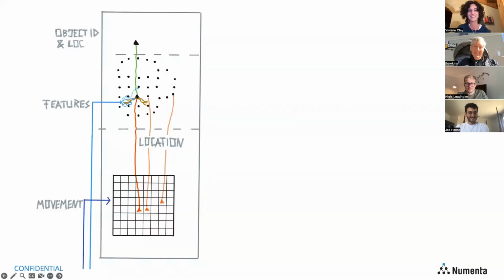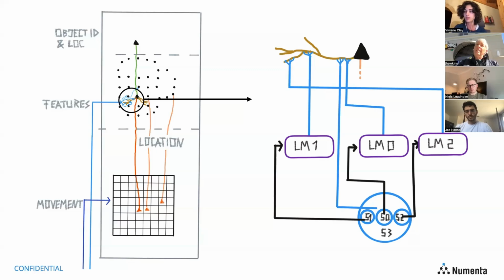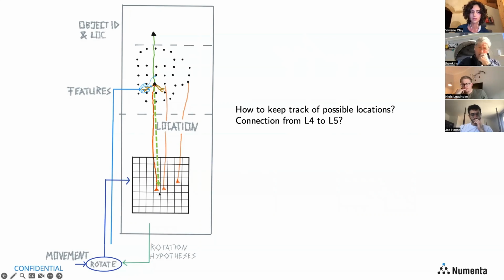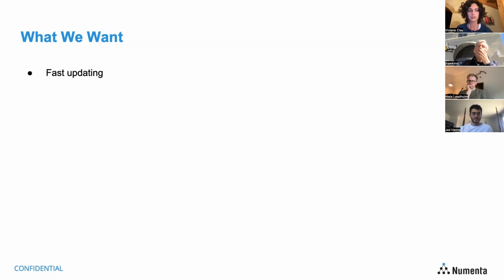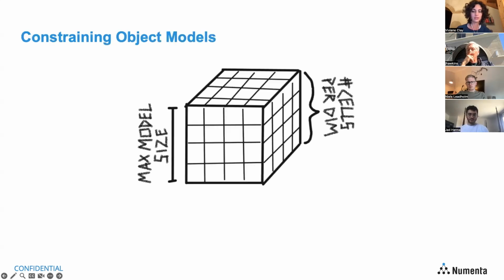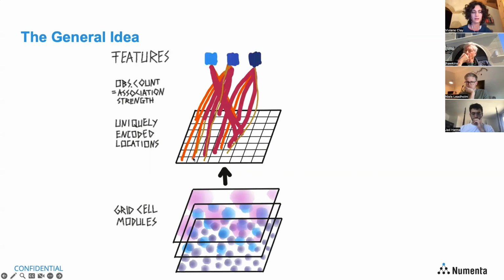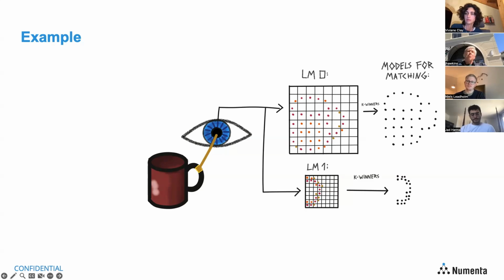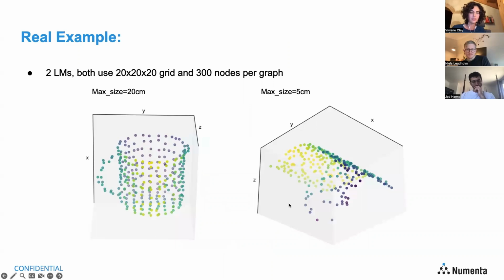2023/04 - Outline of Constrained Object Models & Monty Mapping on Cortical Column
Viviane Clay presents an overview of how learning modules should be constrained in Monty and how hierarchy might interplay with the receptive field of learning modules.

00:00 Introduction and Initial Thoughts
01:09 Exploring Neural Representations
07:10 Layer 4 and Morphological Features
38:24 Model Building and Hierarchical Learning
45:24 Exploring Spatial Representation Challenges
51:17 Hierarchical Learning and Model Limitations